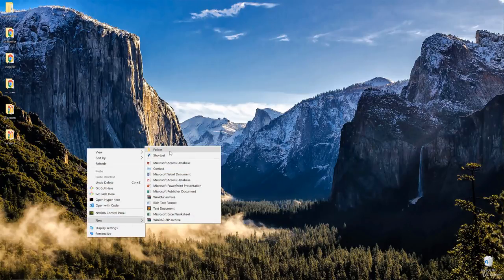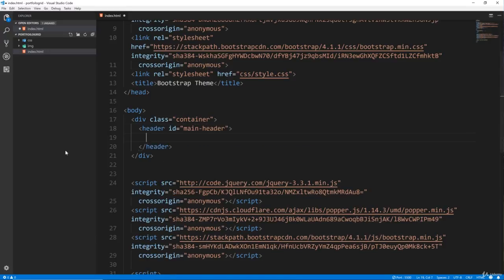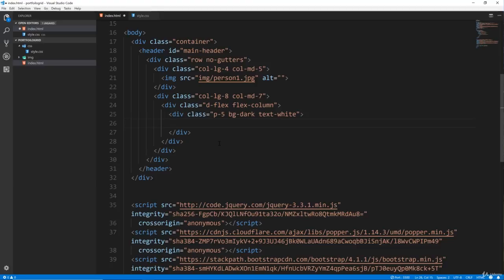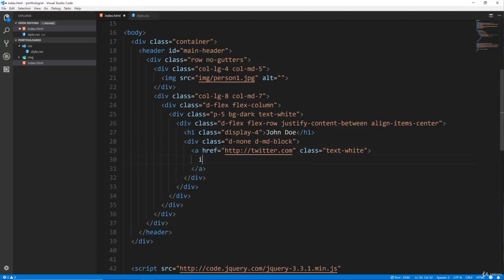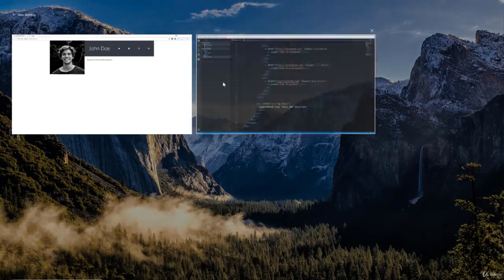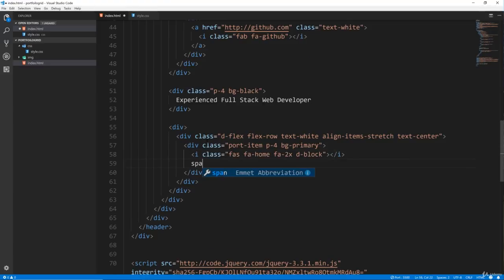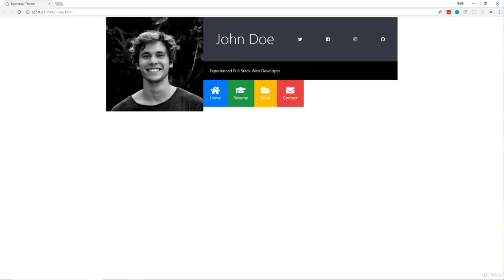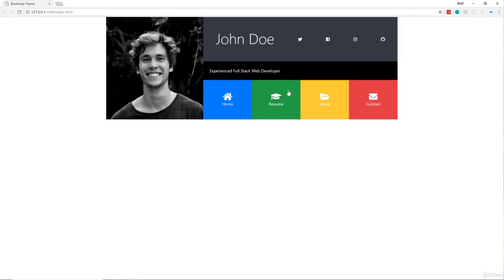070 Main Header